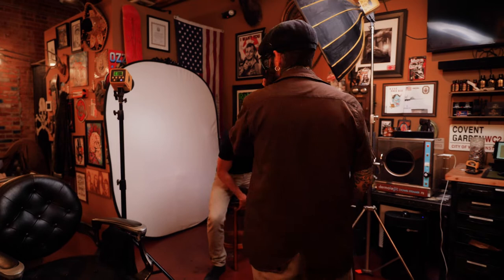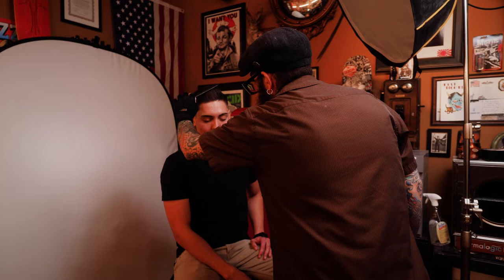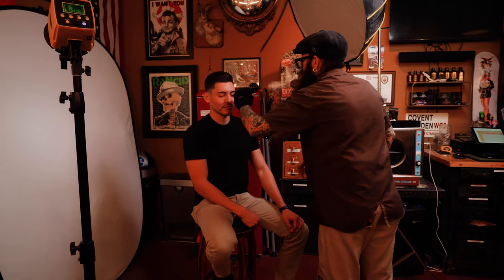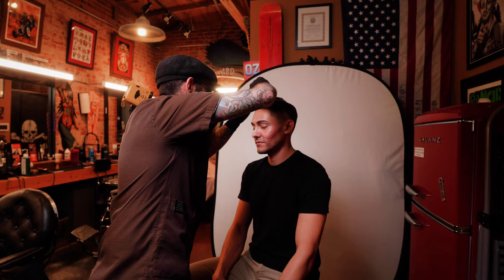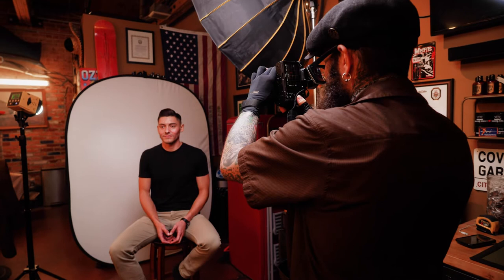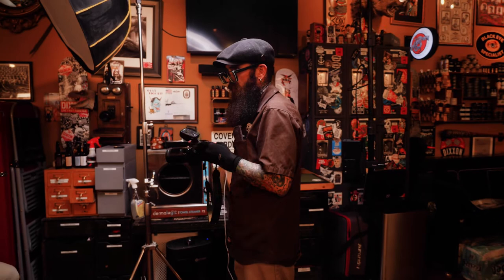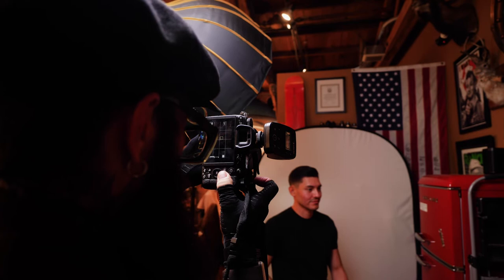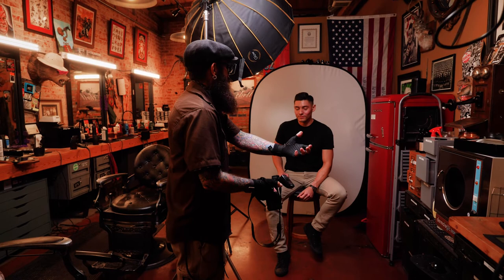💈📸 Photo Shoot - Executive Contour Haircut from Start to Finish | True North Barber Shop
Photo Shoot of an Executive Contour Haircut from beginning to end

Featuring Founder/Barber Raymond Decandia -

Ray is the Owner of True North Barber Shop. He served honorably in the US Navy from 2002 to 2010 and fell into barbering shortly after his departure. He regularly attends education for his craft and focuses primarily on the classic men's haircuts and through his business does his best to re create the feel and sincerity of the original barber shop experience. He appreciates all people who come into his shop and will do his best to ensure that your experience at True North will be nothing short of exceptional.

See Ray's Work or Follow Ray on Instagram @SailingBarber